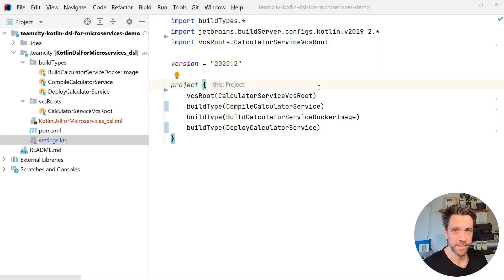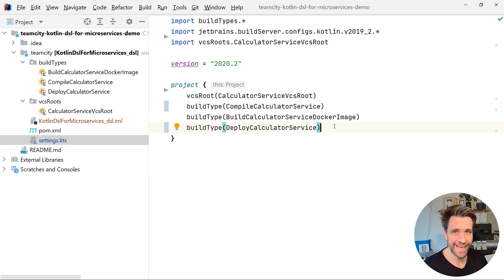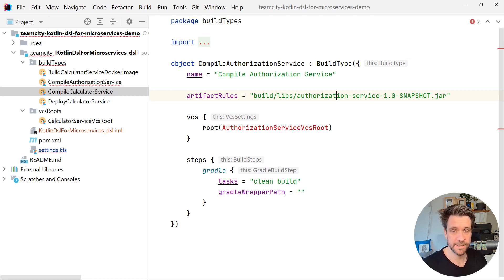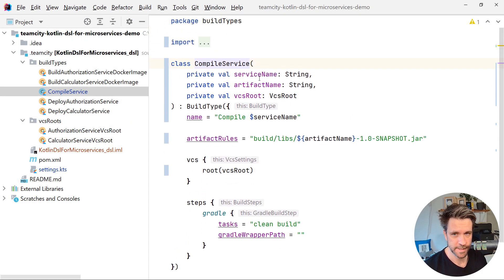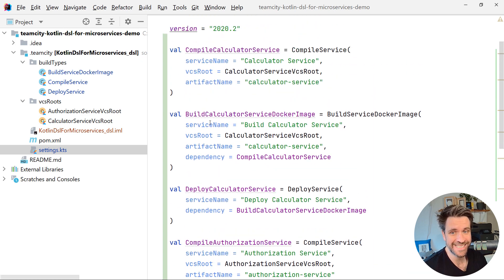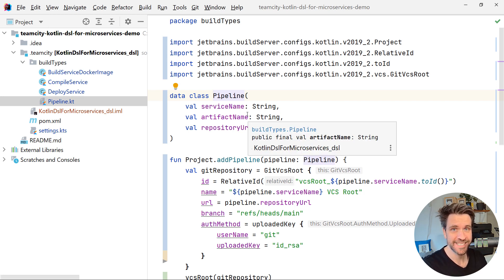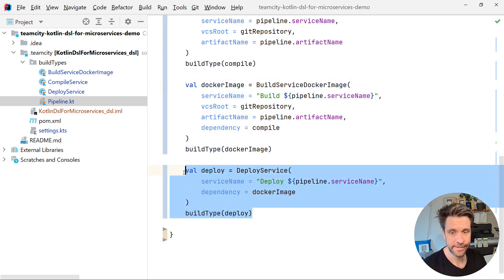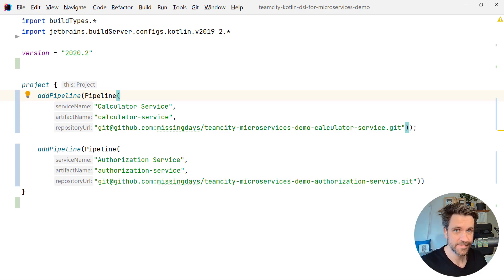TeamCity tutorial - How to create build pipelines for microservices with Kotlin DSL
Ever wondered if there's any best practices when it comes to structuring your microservice projects with the help of Kotlin DSL? Then take a look at this episode, where we're going through three different approaches to do just that.

In the end, we will build a CI/CD pipeline for a microservices project and run it in TeamCity.

0:00 Project overview
01:04 Approach 1: copy & paste
2:30 Approach 2: extracting classes
4:26 Approach 3: adding a pipeline
6:40 Summary